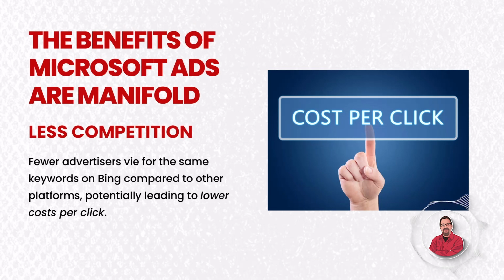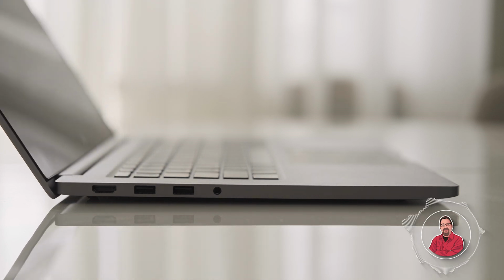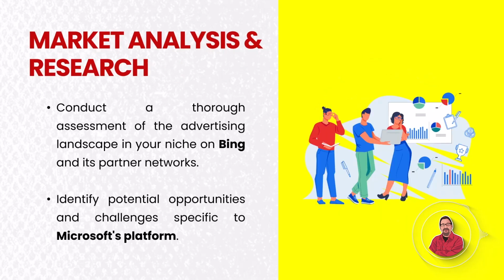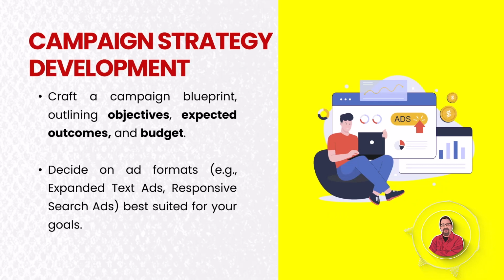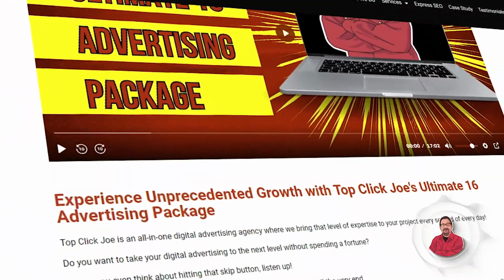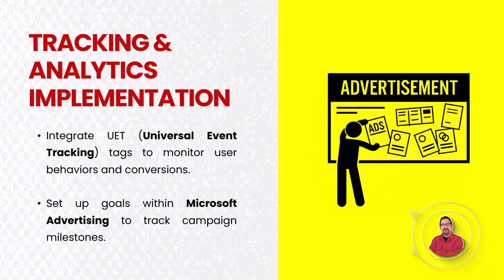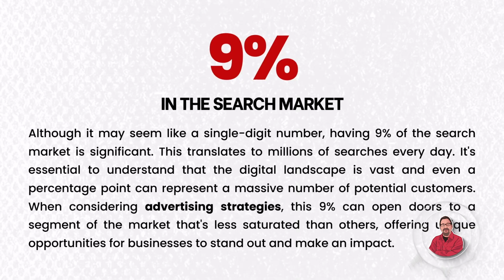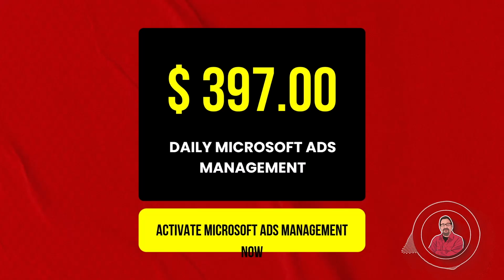TopClick Joe Microsoft Ads Management | The Ultimate 16 Marketing Package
Daily Microsoft Ads Management involves the continuous monitoring, optimization, and maintenance of advertising campaigns on the Microsoft Advertising platform. Microsoft Advertising, formerly known as Bing Ads, is a powerful pay-per-click (PPC) advertising platform that allows businesses to display their ads on the Microsoft Search Network, including Bing, Yahoo, and AOL search engines. Join us at TopClick Joe and let's drive better results for your business together.

CHAPTERS:

00:00 | TopClick Joe: Jaw Dropping Microsoft Ads Management
00:23 | Microsoft Ads Ala Carte
00:43 | The Benefits of Microsoft Ads
02:31 | Granular Control and Integrated LinkeIn Targeting
03:01 | Launching Microsoft Ads
03:35 | Keyword Research and Selection
04:47 | Campaign Strategy Development
05:36 | Ad Creative and Copy Crafting
06:06 | Ad Group and Campaign Configuration
06:55 | Tracking and Analytics Implementation
07:17 | Search Market Percentage
09:01 | Microsoft Ads Ala Carte Price
09:34 | Final Thoughts and How To Reach TopClick Joe